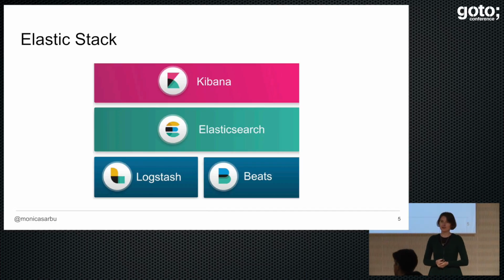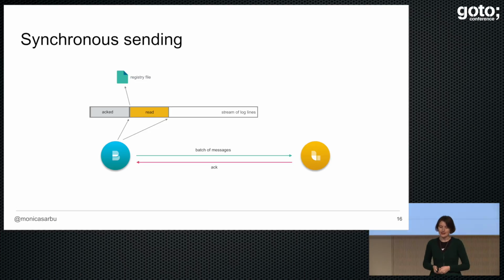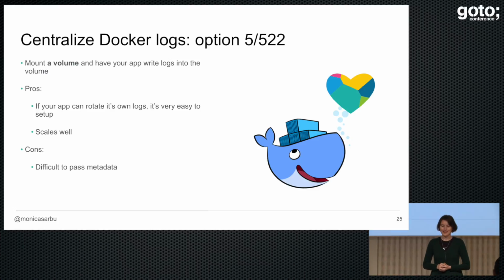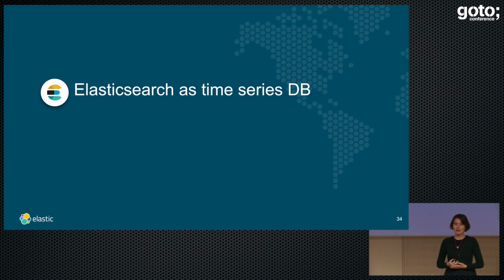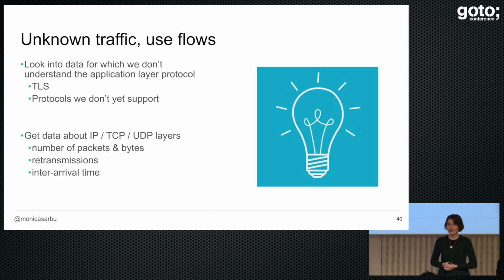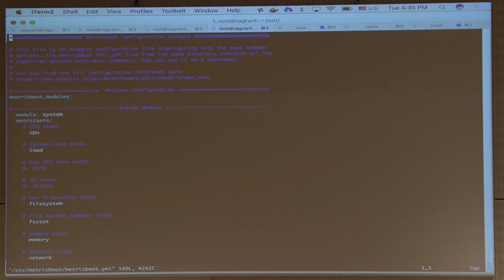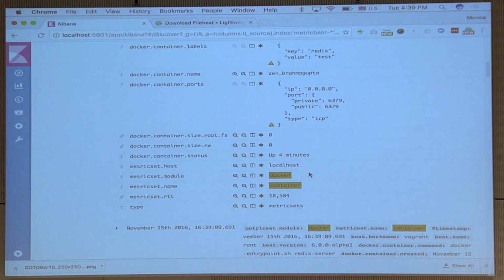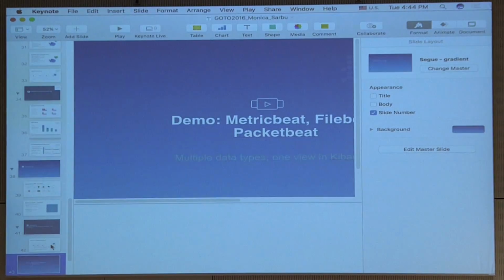Monitor Your Containers with the Elastic Stack • Monica Sarbu • GOTO 2016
Monica Sarbu - Team Lead of the Beats Team at Elastic @monicasarbu

ABSTRACT
Containers as well as orchestration systems like Kubernetes are quickly gaining popularity as the prefered tools for deploying and running microservices. While being easier to deploy and isolate, containerized applications are creating new challenges for the logging and monitoring systems.
One popular solution for logging and [...]